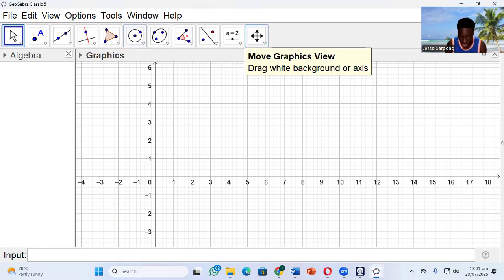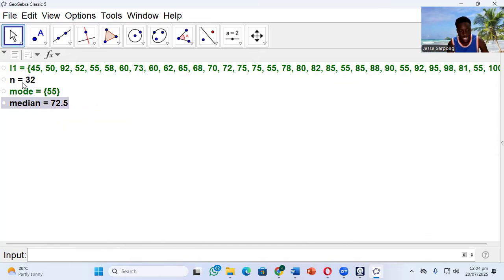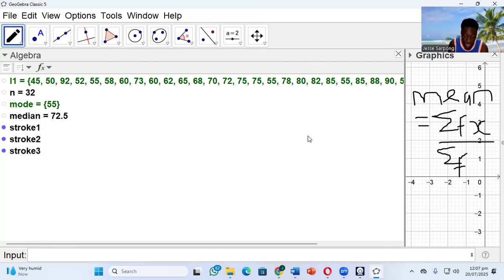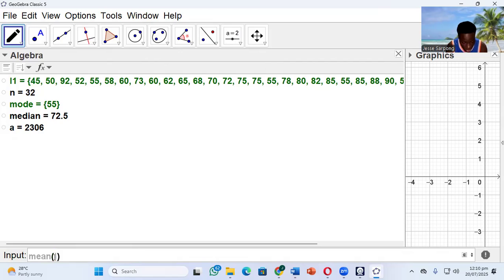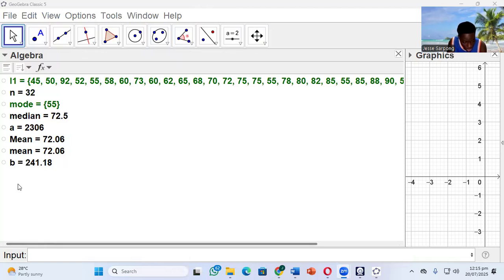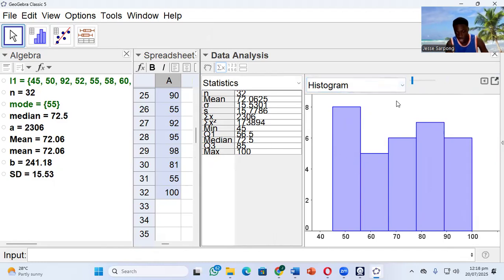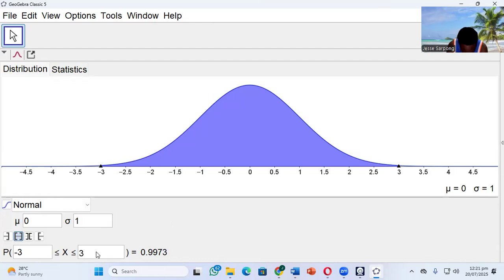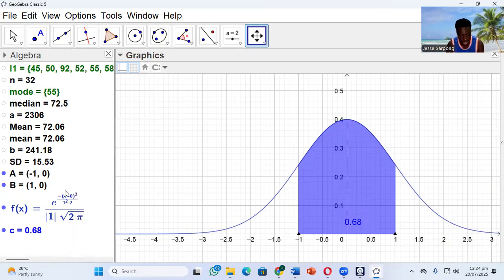Using GeoGebra to Explore Binomial Distribution and Statistical Measures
This tutorial introduces how to use GeoGebra to explore fundamental statistical concepts, including binomial distribution, graphical representation of data, and the calculation of measures of central tendency and variation. Through a clear, step-by-step approach, the video helps learners visualize and analyze data using GeoGebra’s dynamic tools, making abstract concepts easier to understand and apply.